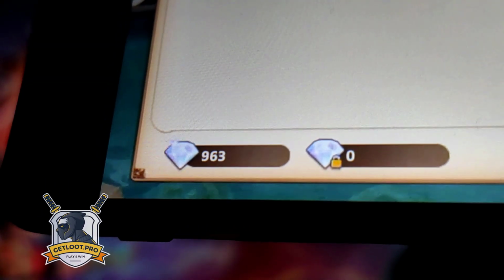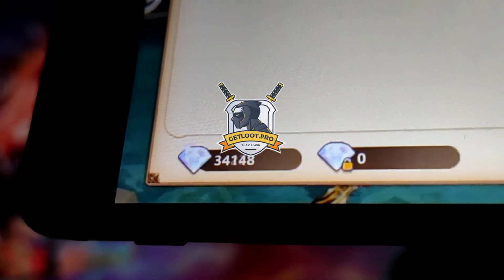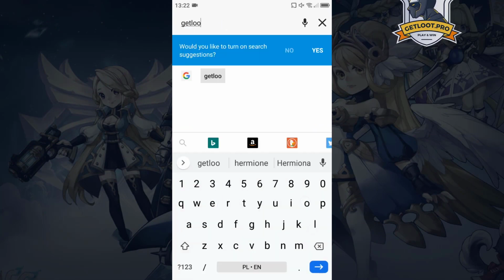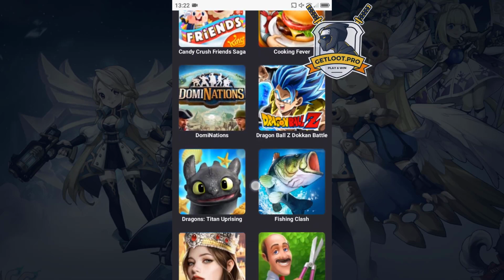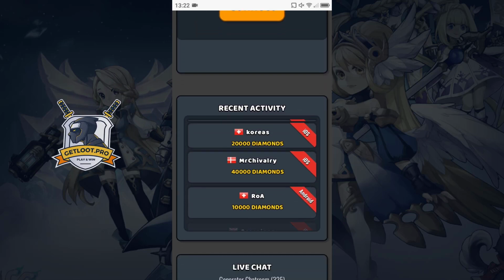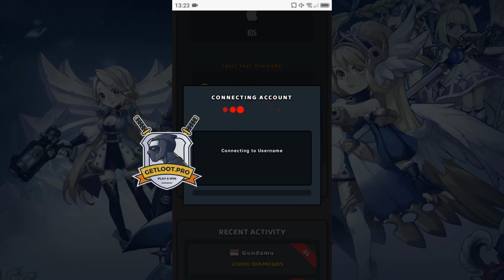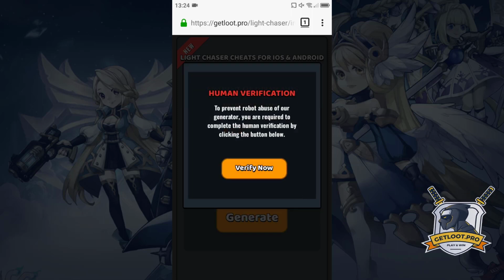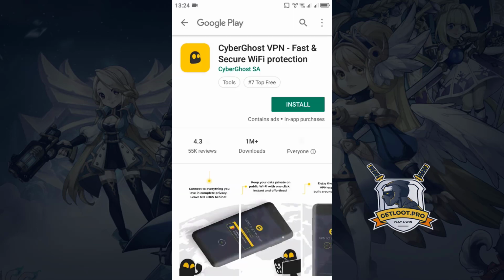How to HACK Light Chaser! || NEW 2023 working Cheat || VERY EASY Step by step tutorial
Hi all players! Now our team are introducing you our unique and even enhanced Light Chaser hack.Our Light Chaser Cheat works on Android and iOS Mobile phones. Using this hack anyone are able to get lots of Diamonds and dramatically improve your gaming experience. Hacking method is easy, all you need to do is follow our Step by step tutorial. Enjoy!

How to hack Light Chaser? if you follow these Step by step tutorial, you'll be able to do this in just a matter of mins. Our Light Chaser Generator is absolutely free to use!

Light Chaser Hack is developed and secured by the top web developer, we guarantee that all the things functions as what you see on the video. This Light Chaser hack has been used by thousands of users now, we obtained wonderful reviews and has no bad feedbacks froom them.